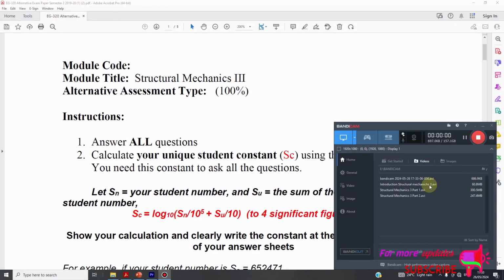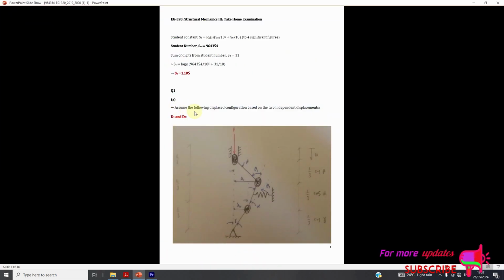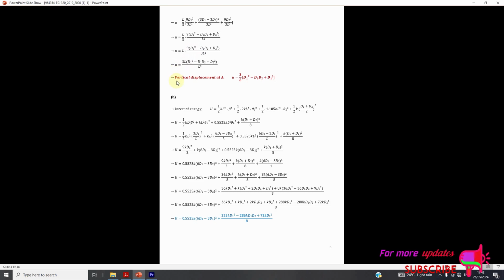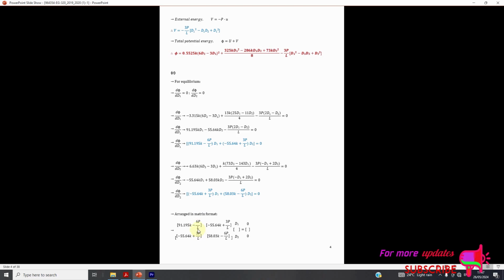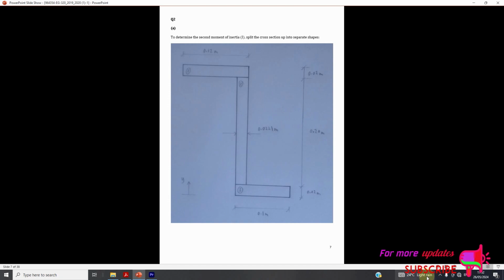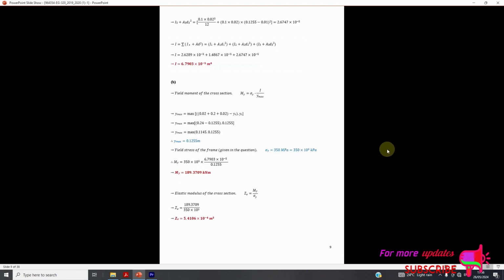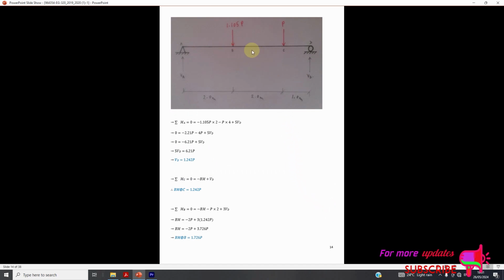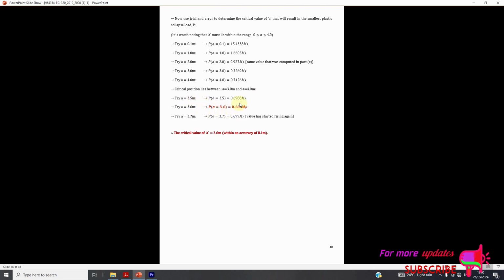Structural Mechanics 3 Part 4 || Worked Examples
Structural Mechanics 3 Part 3 Worked Examples
State the two independent displacements that you will use to describe the unstable deformed configuration of the system
Compute the 2nd moment of inertia of the cross-section, I.

To download structural mechanics 3 Notes with more worked examples click the following